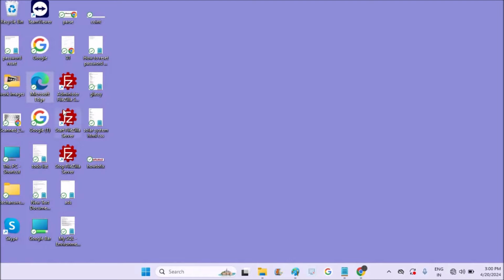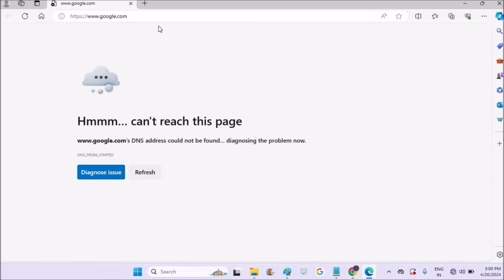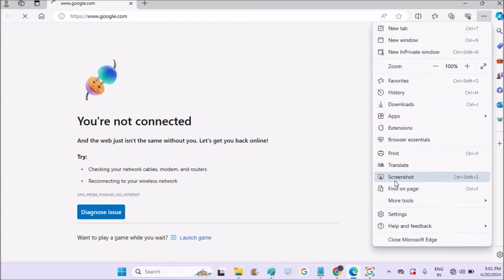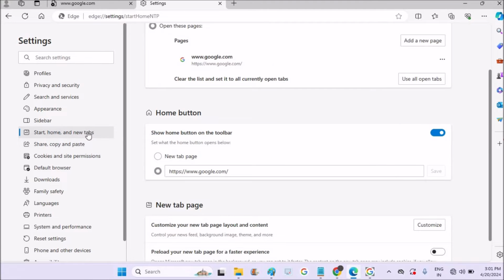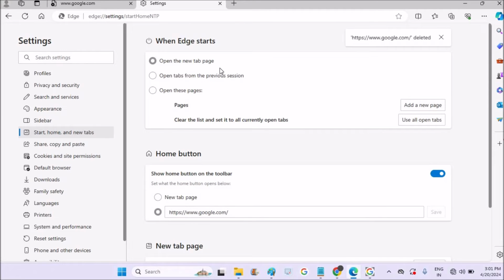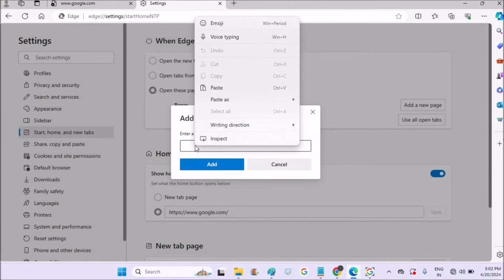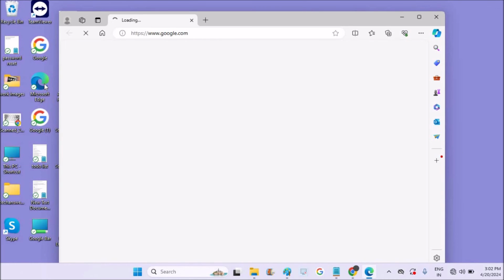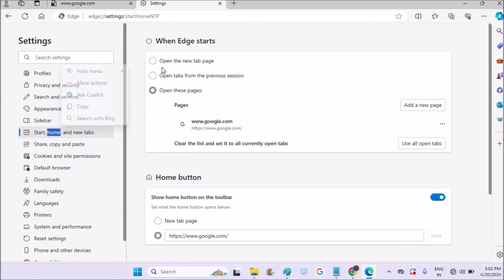how to make google my homepage on microsoft edge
This is how you can make Google your homepage on Microsoft edge. Microsoft edge browser is set to open  default page which is not Google. If you want to set Google as your default home page whenever you open Microsoft edge browser then you need to do this setting.

Click on three dots on right up owner of Microsoft edge browser then click on settings then click on startup and menu option and here click on open the pages and set Google as the default homepage.